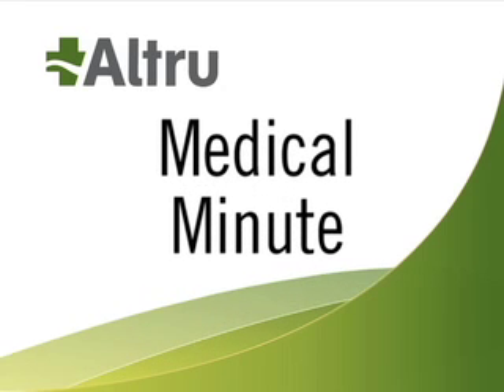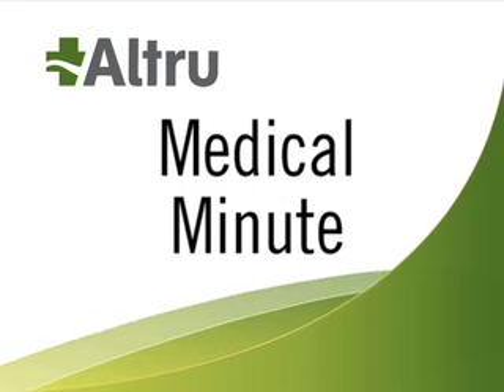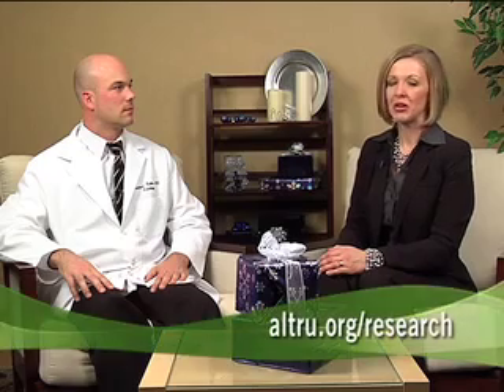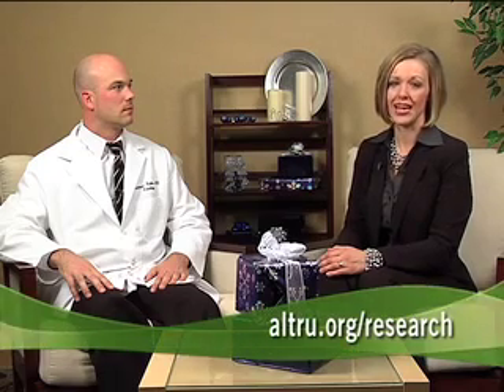Research at Altru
Altru, Medical Minute, Research at Altru